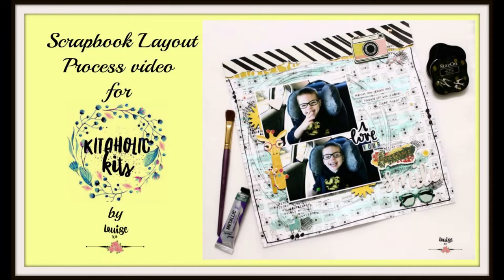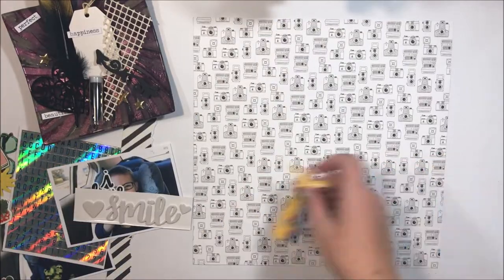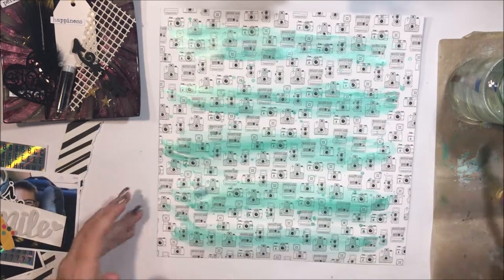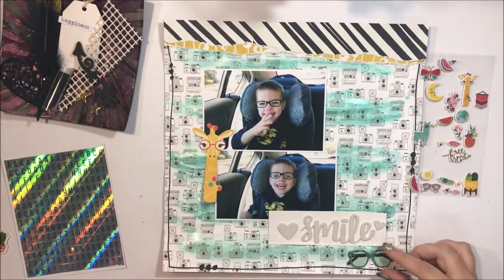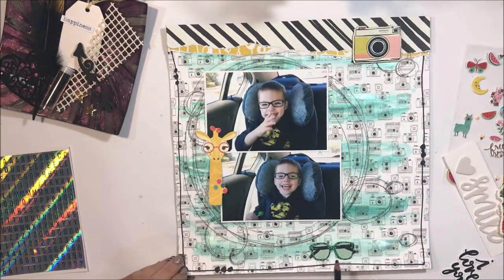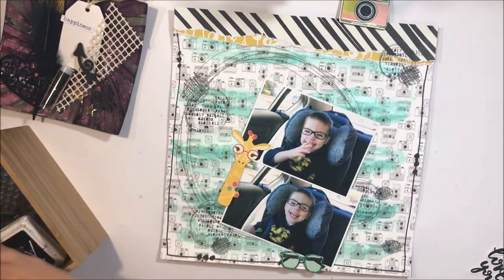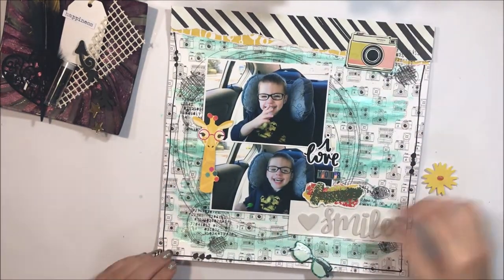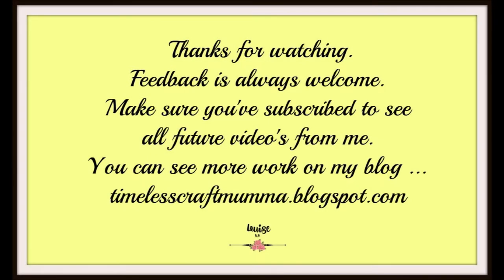Scrapbook Layout process video (#171) for Kitaholic Kits International Scrapbooking Day Cyber Crop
A layout inspired by the recipe challenge I created for the Kitaholic Kits ISD Cyber Crop.
The DT have created some seriously awesome challenges and they are open to anyone - some great donated prizes on offer so you really should play along!